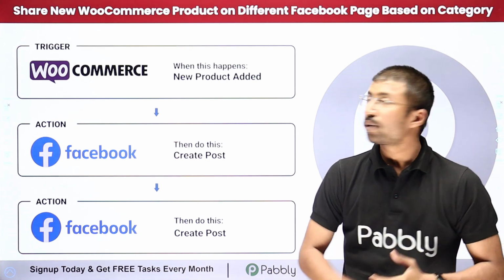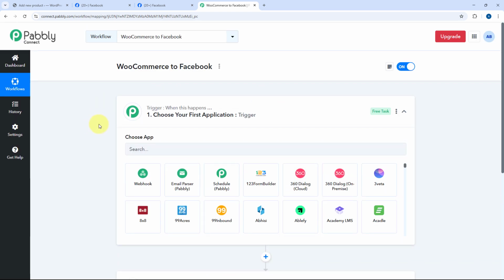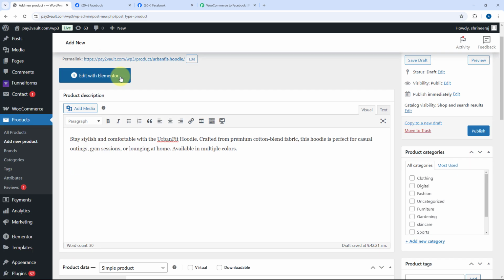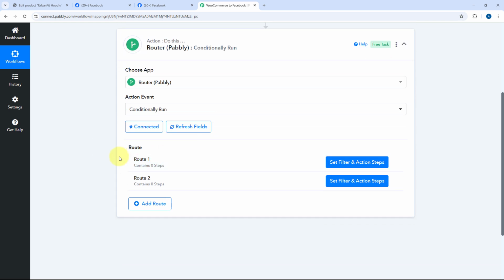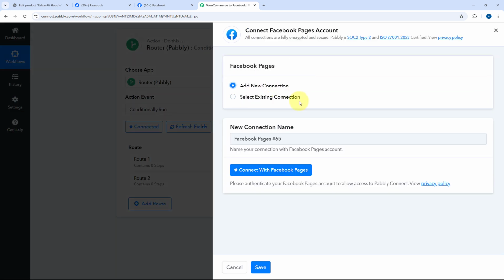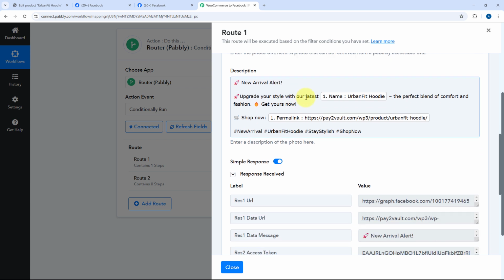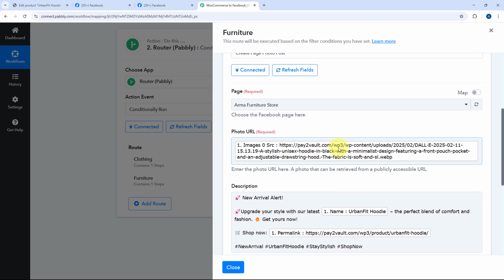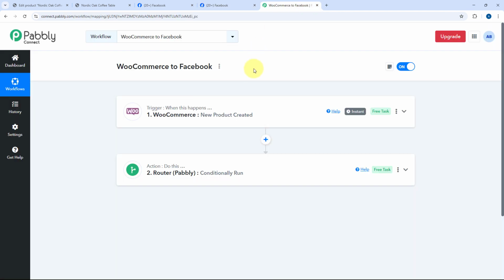How to Share New WooCommerce Product on Different Facebook Page Based on Category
In this video tutorial, we will show you how to automatically share WooCommerce products on different Facebook pages based on their category using Pabbly Connect. WooCommerce is a powerful eCommerce platform, while Facebook Pages help businesses engage with their audience. By integrating WooCommerce with Facebook Pages through Pabbly Connect, you can automate product sharing based on categories, ensuring that relevant products reach the right audience on different pages.

This step-by-step guide will help you streamline social media marketing, save time, and improve product visibility across multiple Facebook Pages.

Benefits of Pabbly Connect:

1. Automation: Save time, money, and resources by automating tasks.

2. Integration: Connect various web services to create efficient workflows.

3. Security: Enjoy industry-standard security for your data.

4. Scalability: Easily add new applications and services to your workflow.

5. Cost-effective: Choose from plans suitable for different business sizes, with no charges for internal tasks.